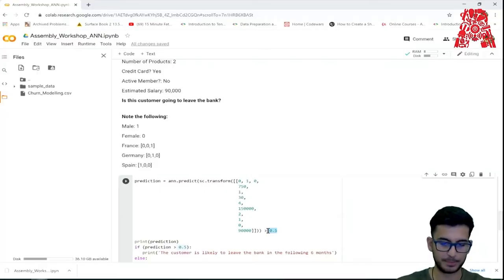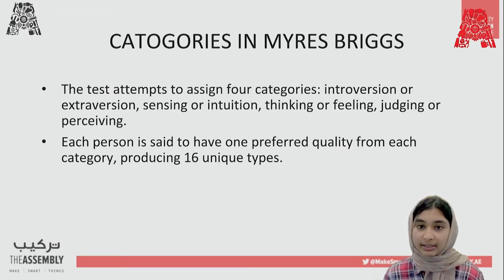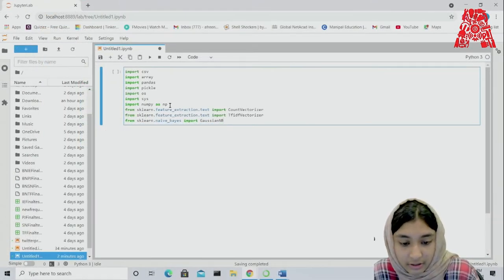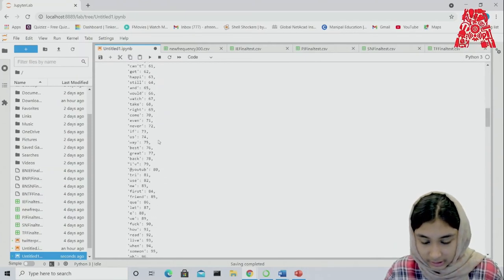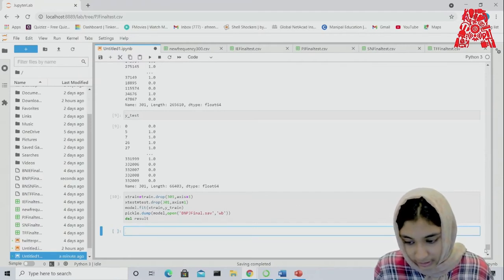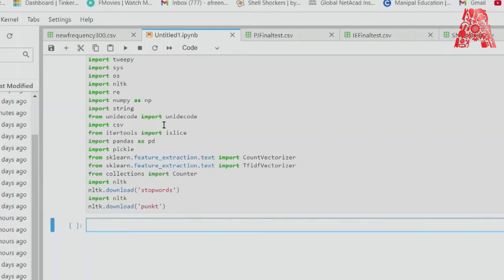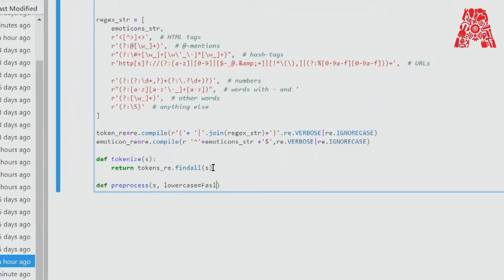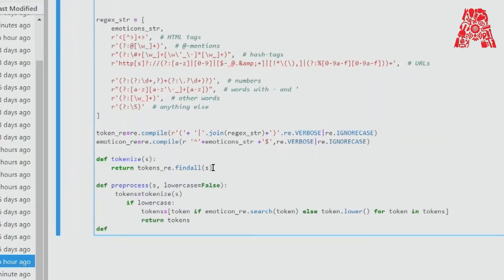Predict Twitter Personality Types with Machine Learning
In this session, we’ll show you how to use machine learning to analyse a person’s personality based on their real-time Twitter feed. Specifically, we’ll first use the Twitter API to procure our input data before running a naive Bayes classifier to train and test our model, which will then be able to categorize new Twitter profiles live into a Myers-Briggs Type Indicator (MBTI).

Most of you will already be familiar with this popular metric, which uses a 4 letter result (such as INFJ or ENFP) to summarize different personality characteristics in terms of how individuals perceive the world and make decisions. Normally, this is derived through questionnaires and psychometric tests administered to each person, but here we’ll automatically get a result at the click of a button.